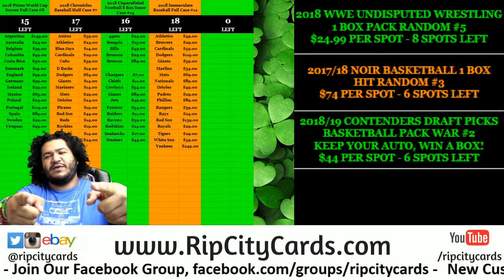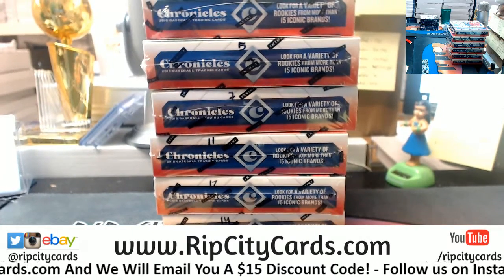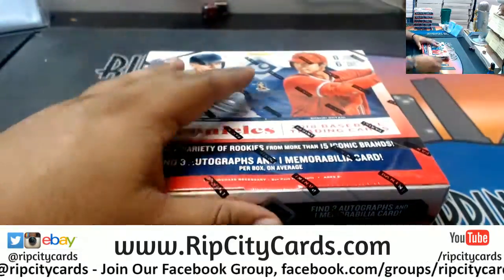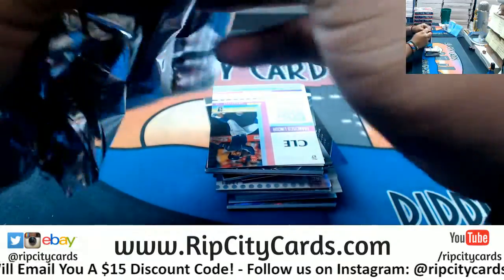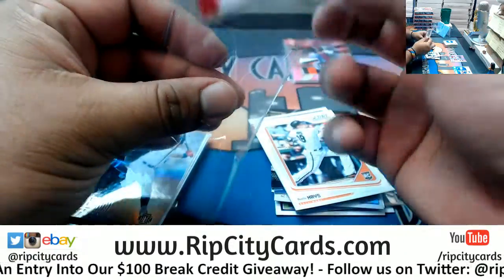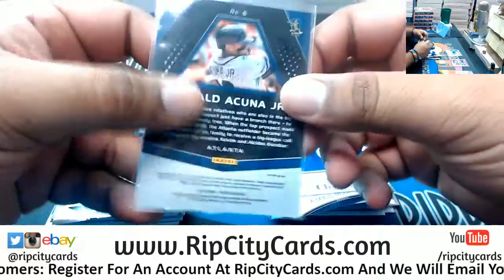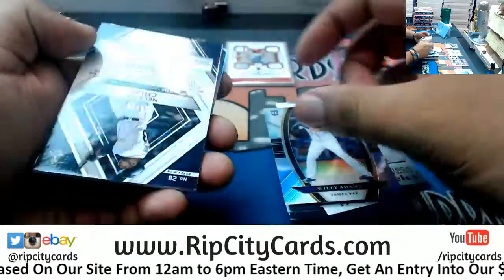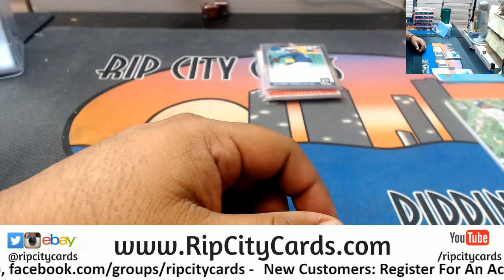2018 Chronicles Baseball Personal Box AP RCC